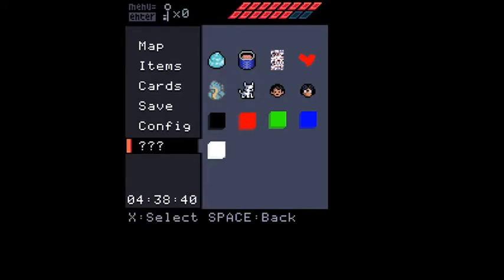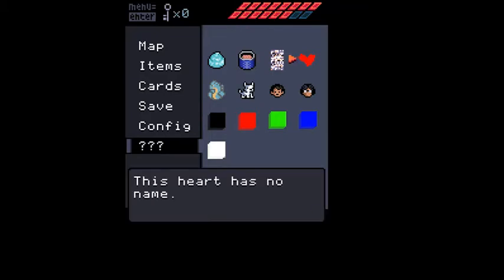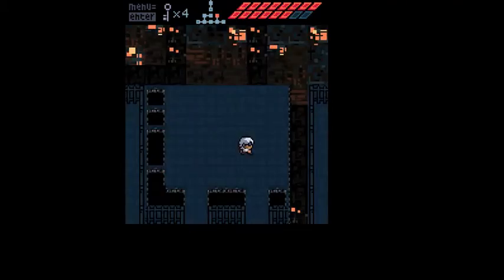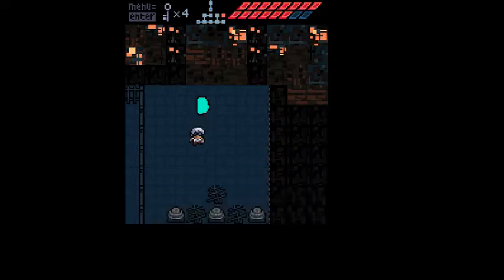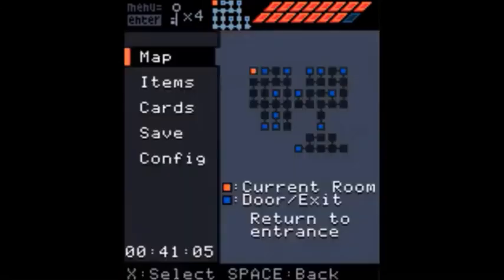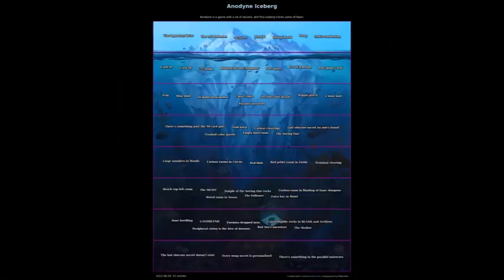The Anodyne Iceberg Explained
Here is an iceberg about a great game called Anodyne, hope you enjoy!

-Links-

-Timestamps-

0:00 - Intro
0:27 - The Top
2:03 - Below the Top
4:01 - The Middle
6:11 - The Depths
7:49 - The Deep Depths
9:03 - The Bottom
10:24 - The Darkness
11:54 - The Abyss
12:24 - Outro